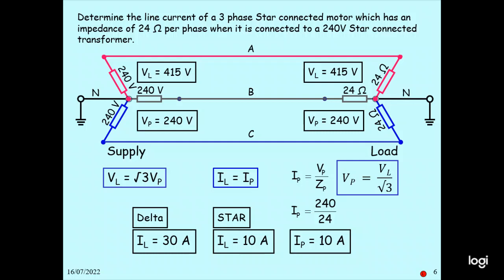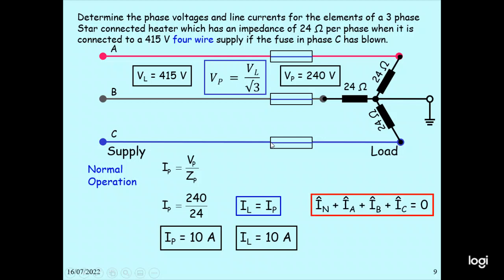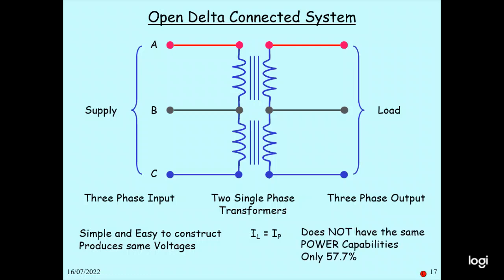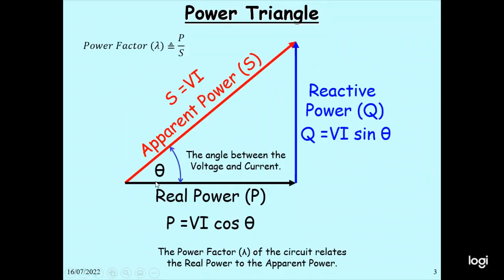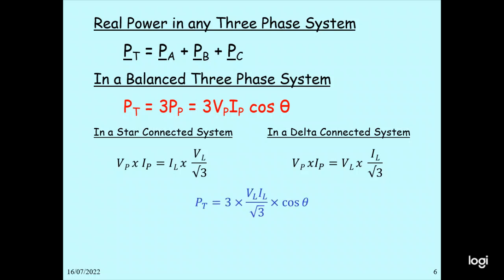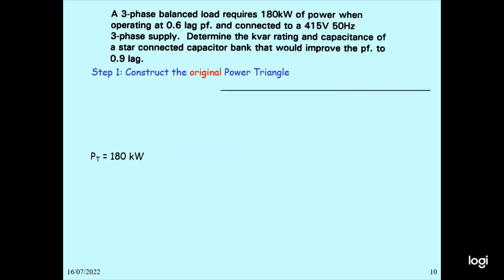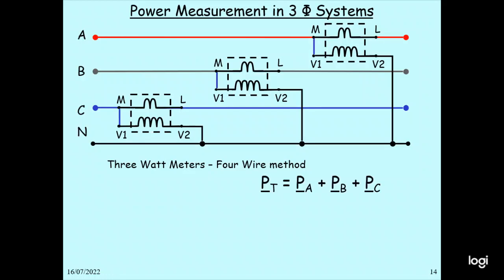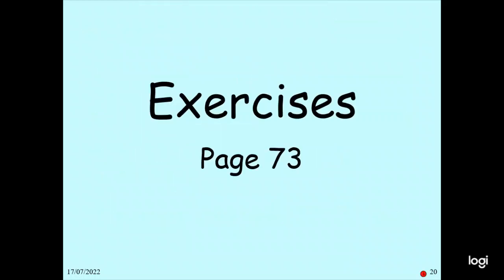G101+EL0019+EL0021 Part 2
EL0012+G103 Electrical Wiring Lecture by Kyaw Naing Part 2